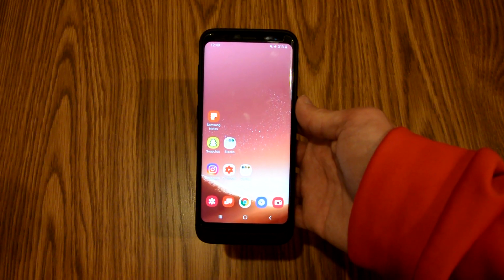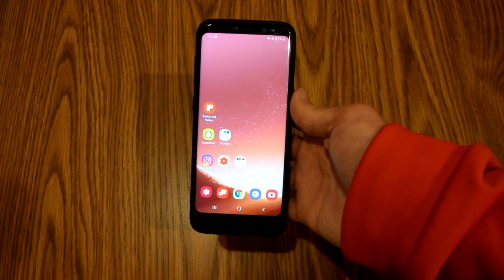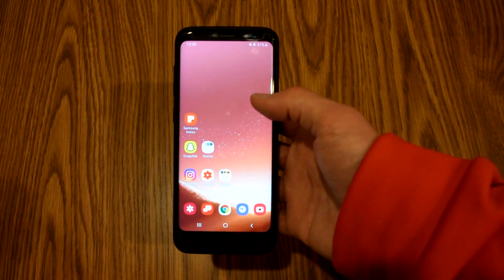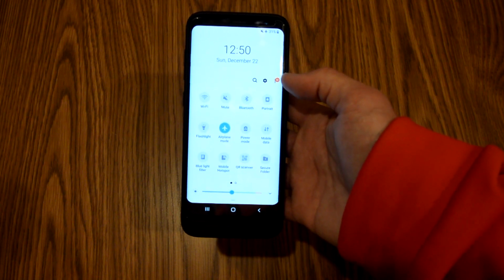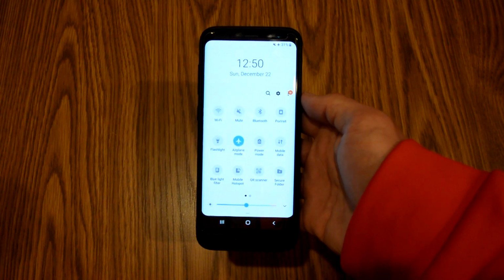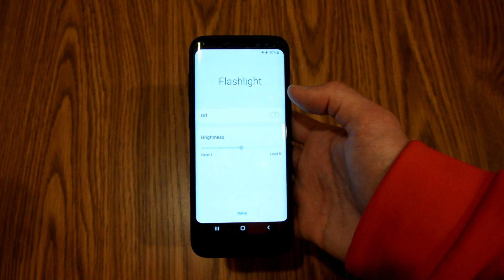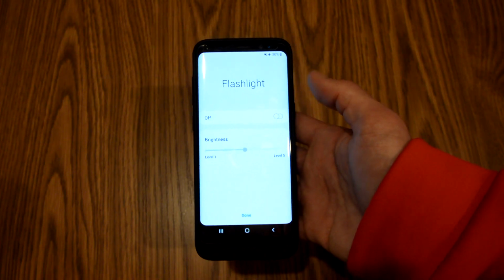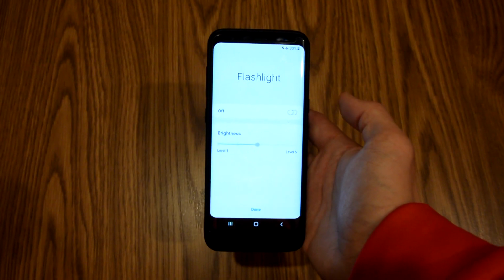How to Adjust Flashlight Brightness on the Samsung Galaxy S8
In this video, I show you how to adjust the flashlight brightness on the Samsung Galaxy S8.

I would like to do more based off requests, so request something you need help with or would like to see.